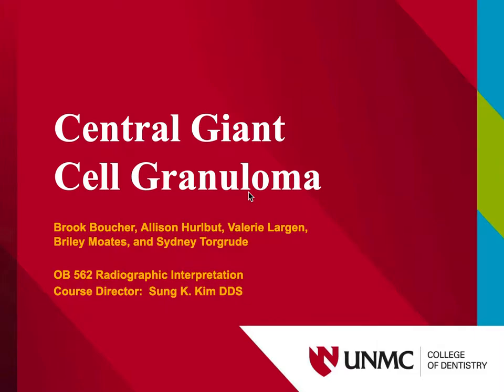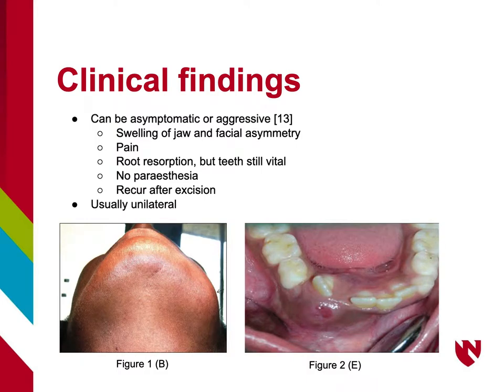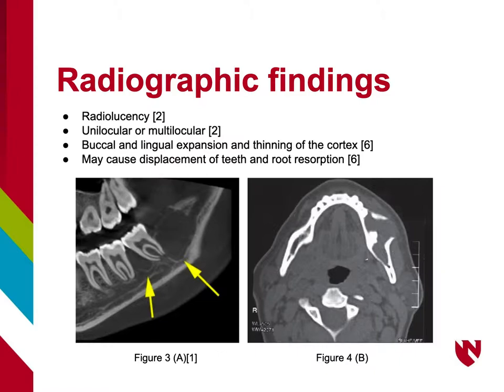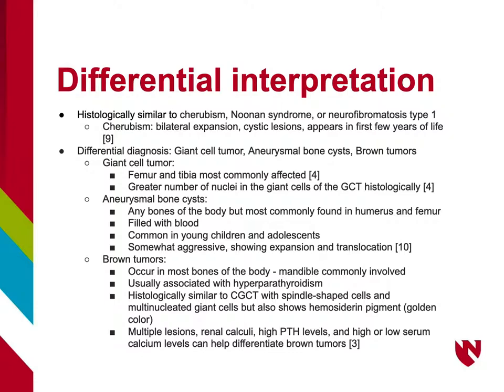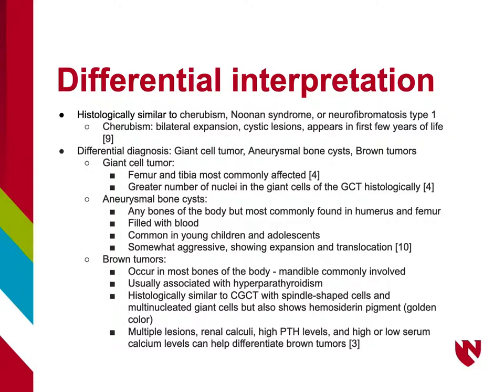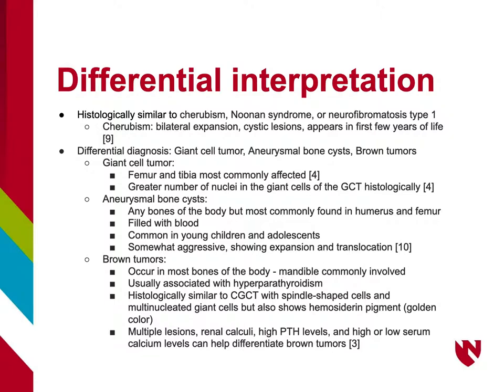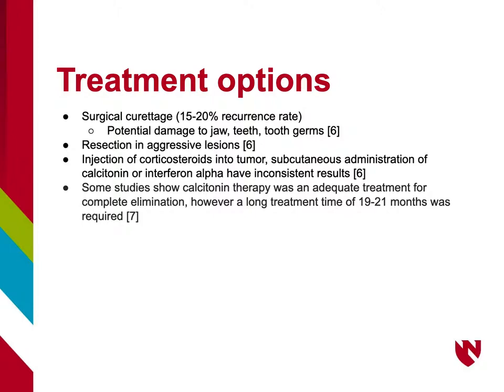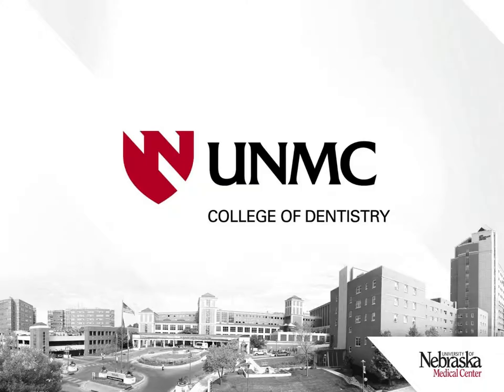Cental Giant Cell Granuloma (CGCG)